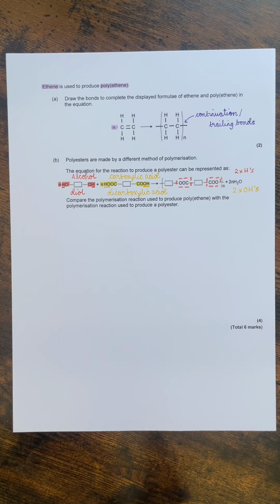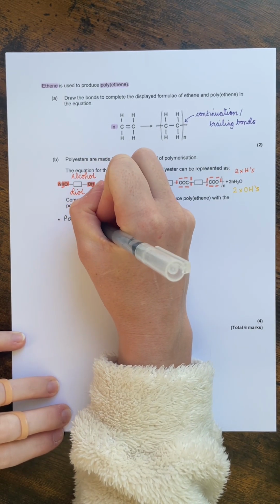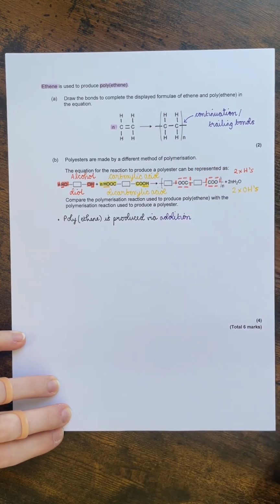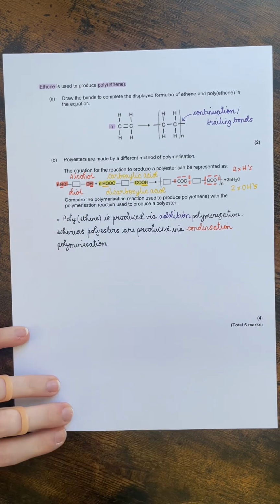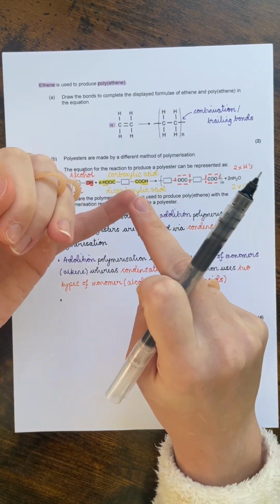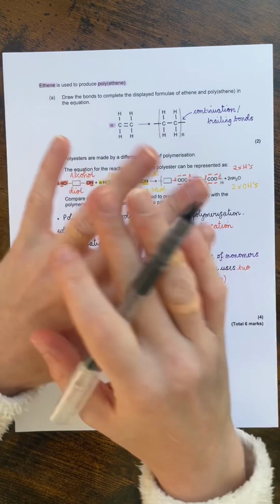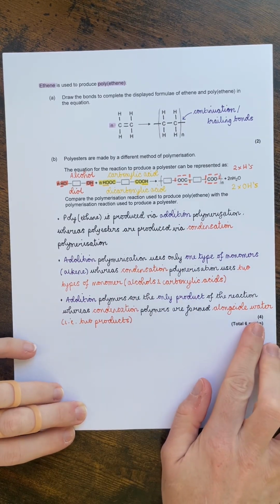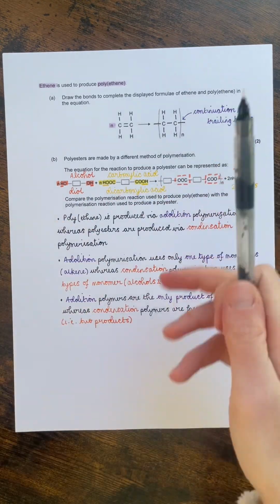Worked exam answer - AQA GCSE addition and condensation polymerisation question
Welcome to the next instalment of the ‘worked exam answer’ series, which today sees me model how to answer an AQA GCSE addition and condensation polymers past paper question! If anyone has any questions about this video and its contents, please leave a comment on this video, drop me an email to the email address given below, or reach out via one of my social media pages (Facebook, Instagram or TikTok). In addition, if anyone has any requests of questions they would like me to work through and explain, please do get in touch in any of the aforementioned ways🤩

Much love,
Debbie